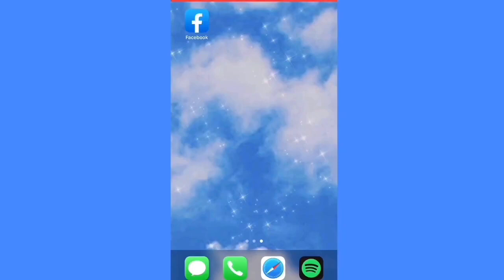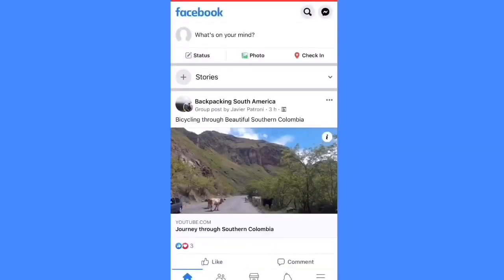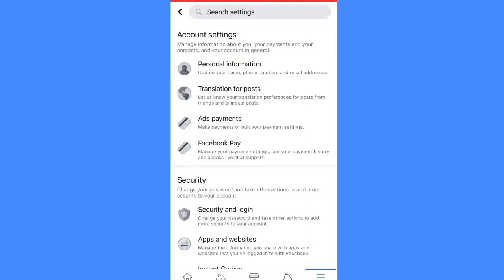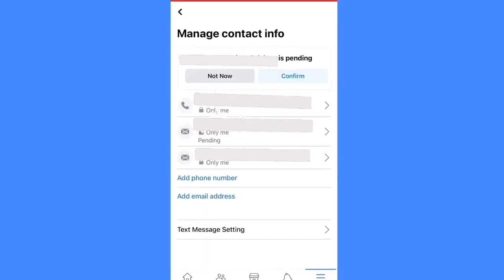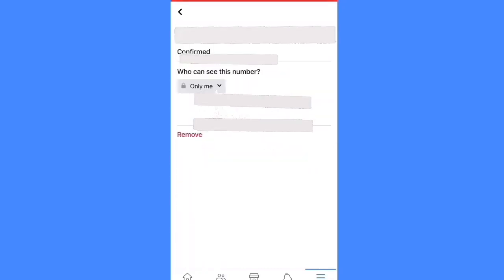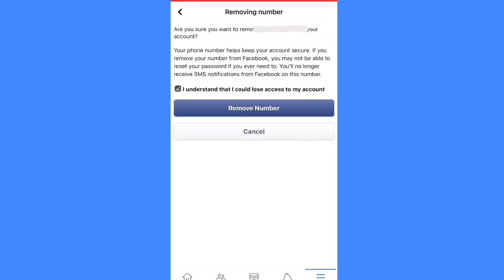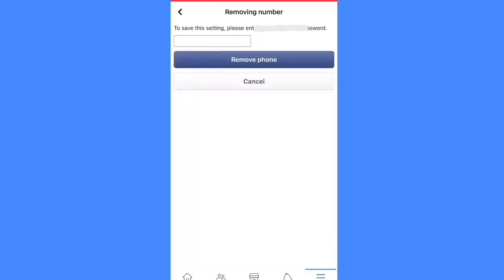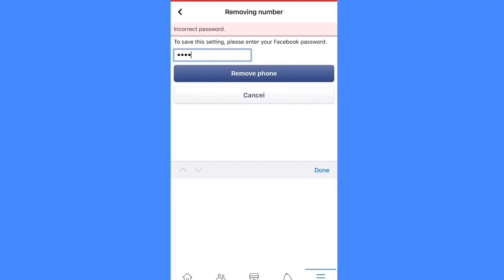How To Remove Phone Number From Facebook (2023)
How To Remove Phone Number From Facebook in 2021 (Quick and Easy Tutorial)